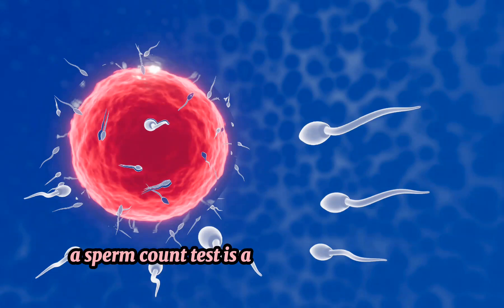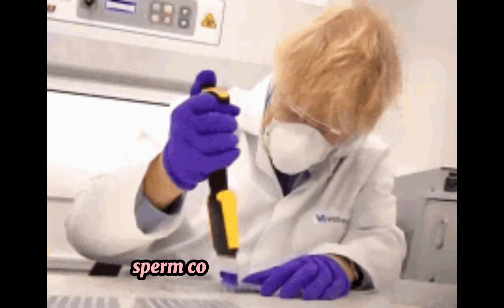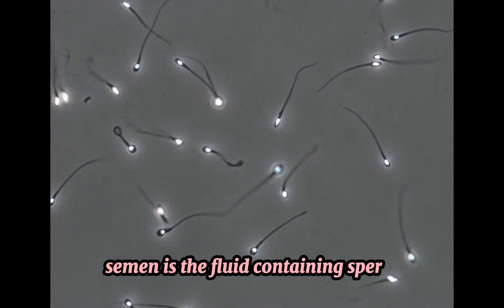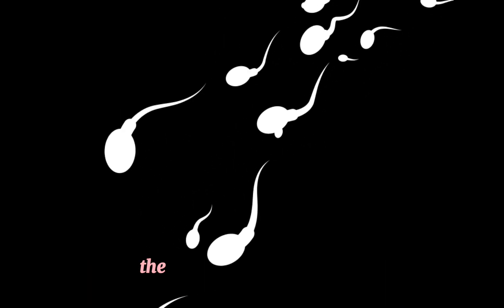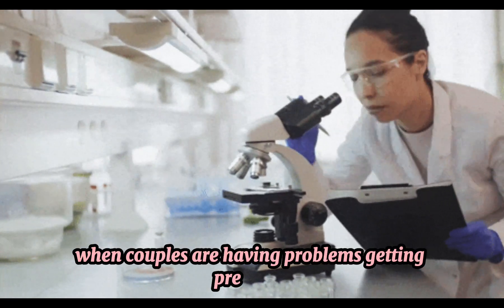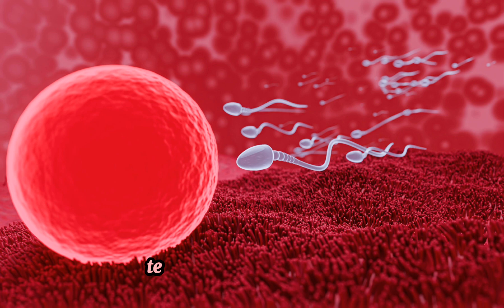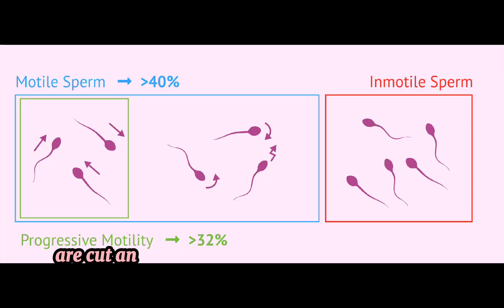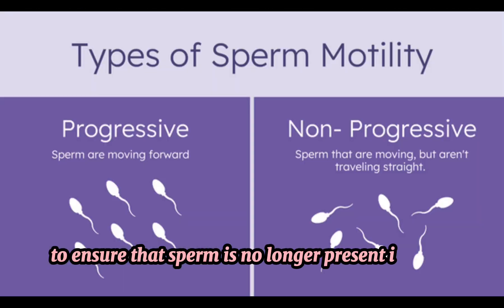Semin Analysis Test " Sperms Count test" Sperms motility & abnormality test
Semin Analysis Test explained